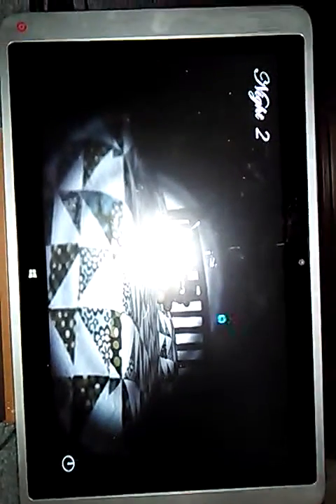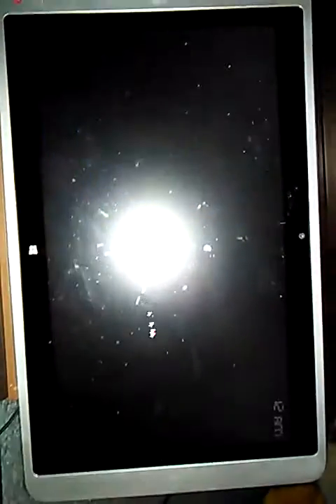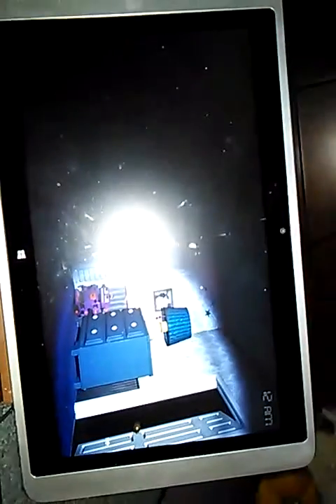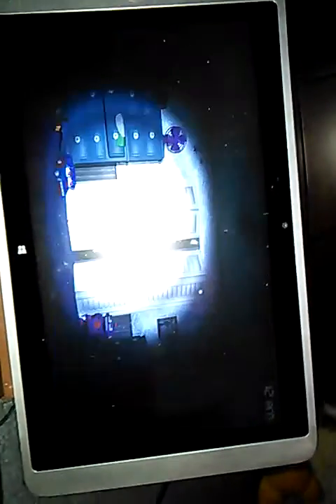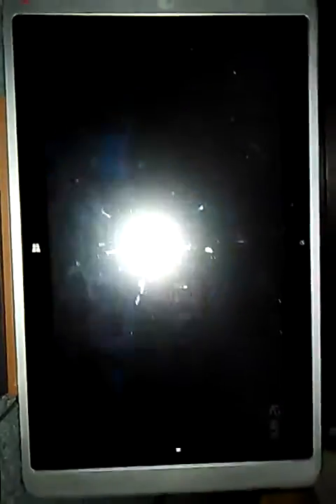Numbuh 2 plays FNAF 4 Night 2 I Didn't Turn Around